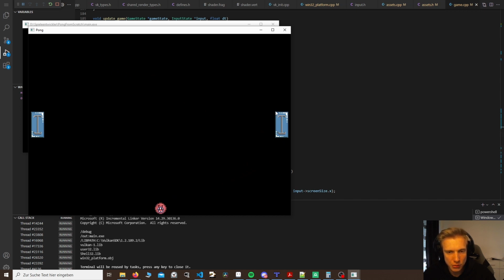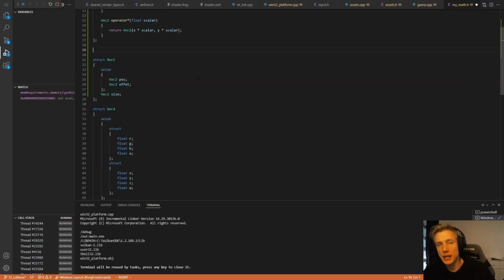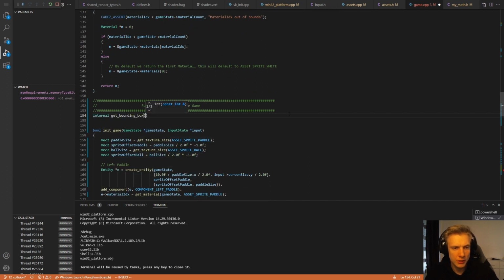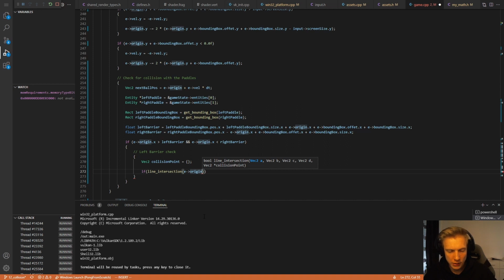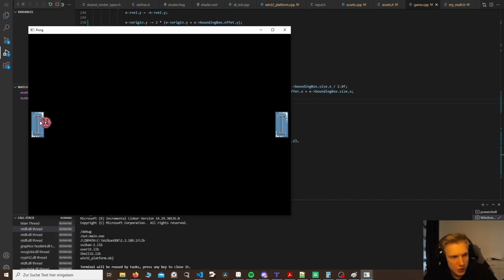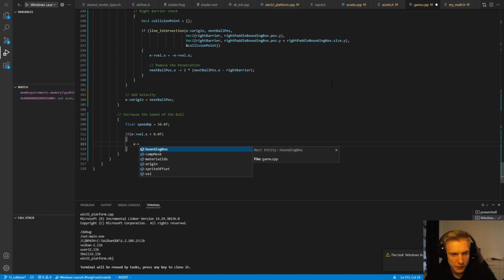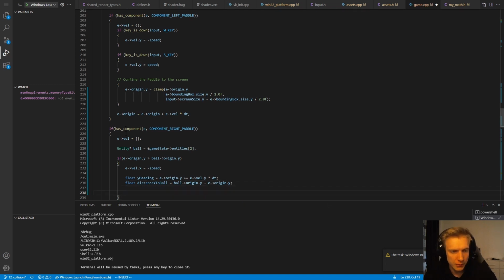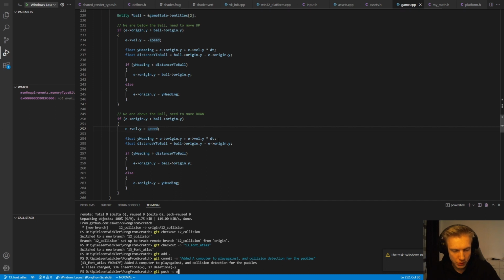Ball Paddle Collision using Line Intersection and Computer controlled Paddle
In this Tutorial we use line intersection in 2D to determine whether the Ball will hit a Paddle. Using that Information we then calculate the reflection.

Or Switch to Branch (might need git fetch):
git checkout 12_collision

--- Timestamps---
0:00 Line Intersection
4:47 Ball/Paddle Collision detection
13:35 Possible Improvements for Collision
14:26 Make Ball faster over time
16:14 Make right Paddle follow the Ball
20:15 Git Stuff